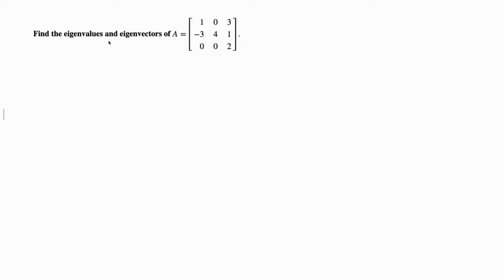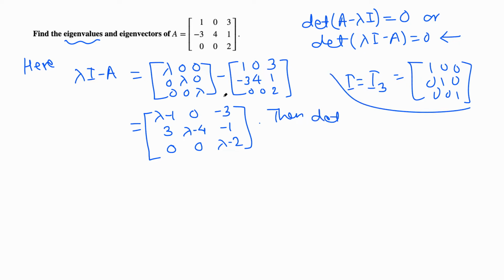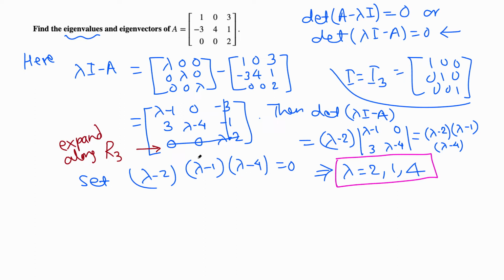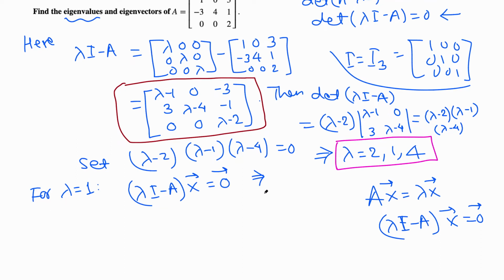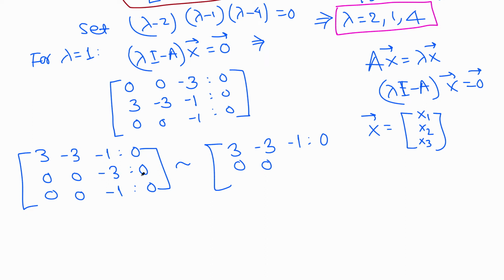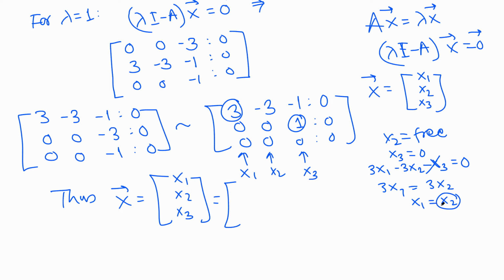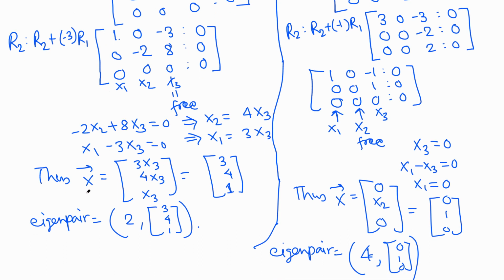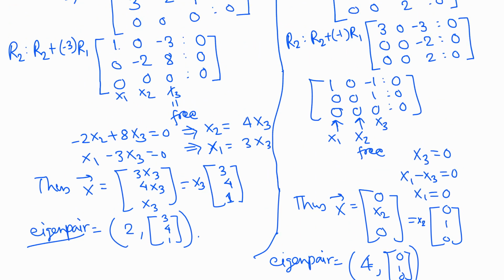Linear Algebra: Eigenvalues and Eigenvectors of a 3x3 matrix